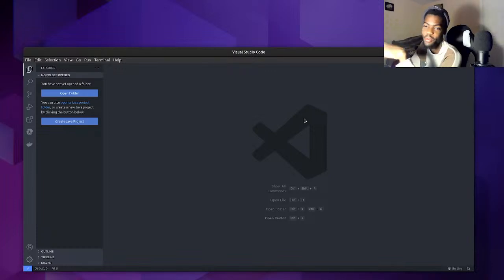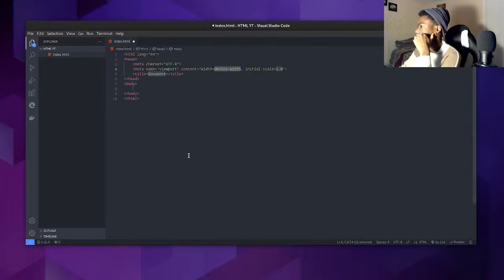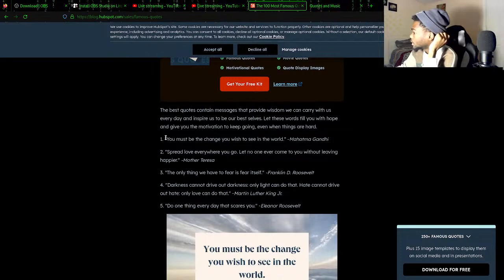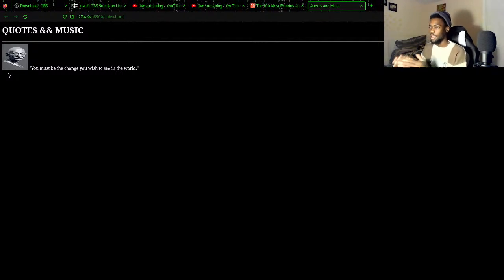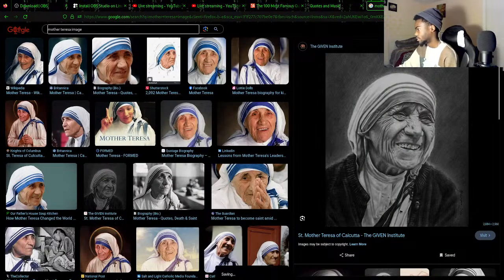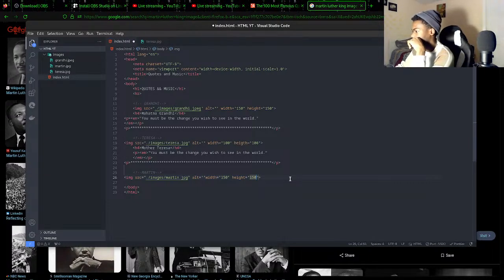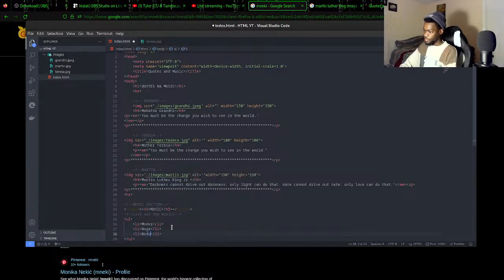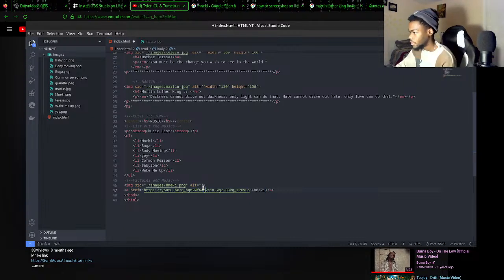Chill Stream 101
In Today's Stream I will be making a plain HTML minimal project.
OS: Debian